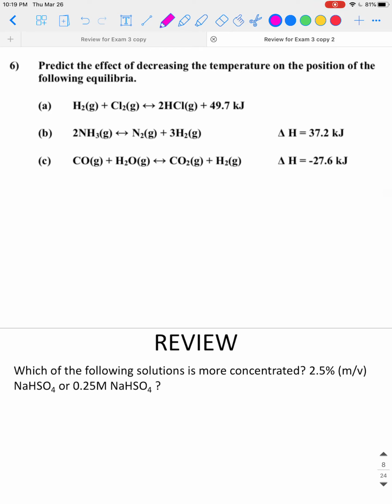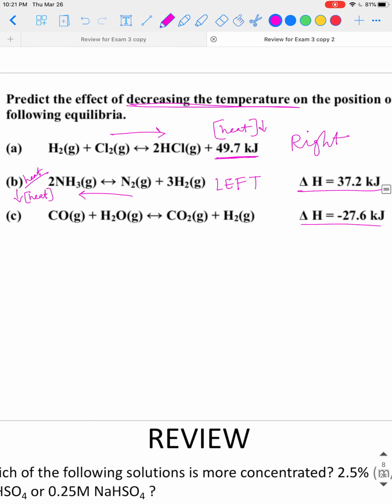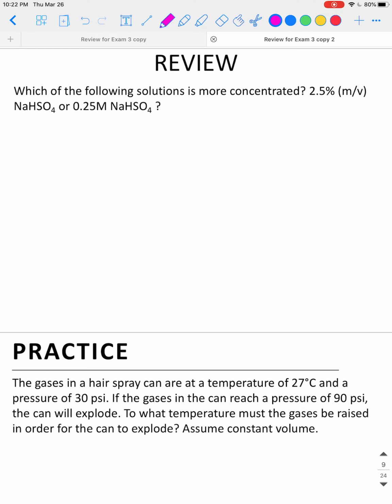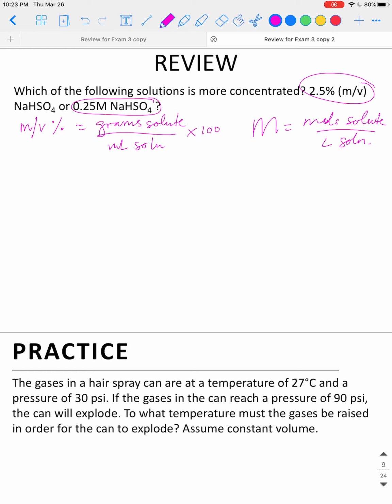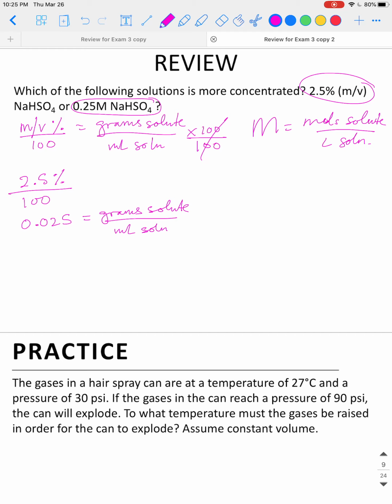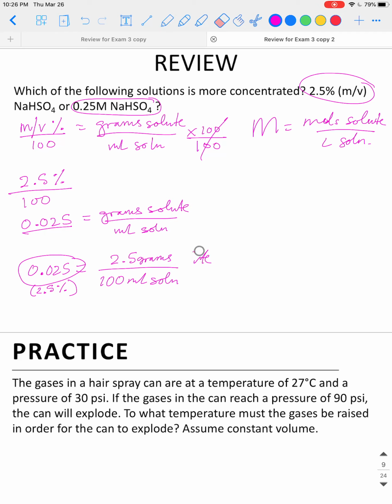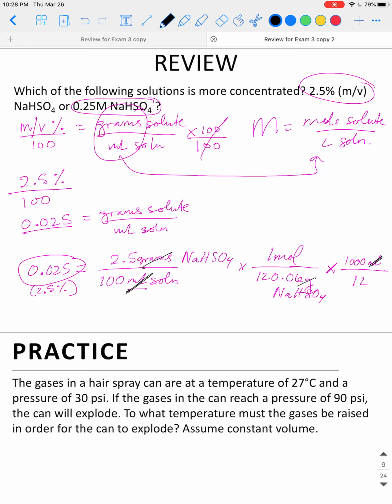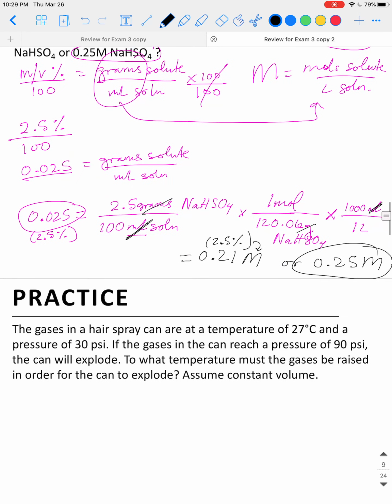Exam 3 review SOLUTIONS 6